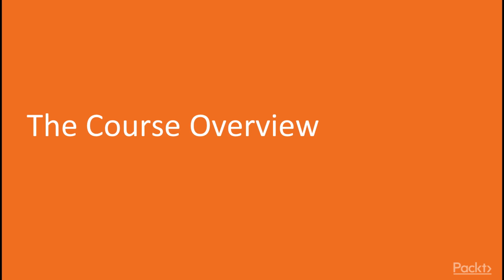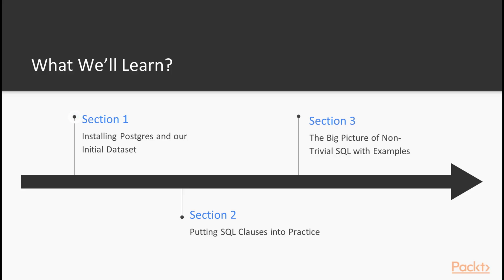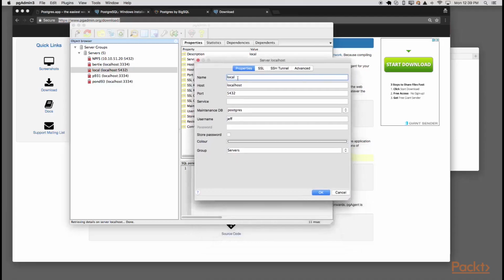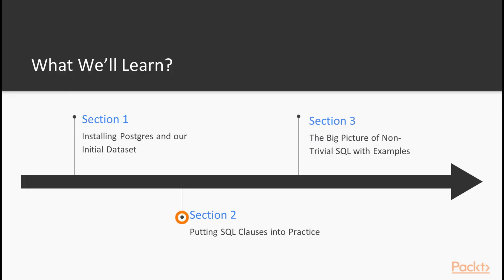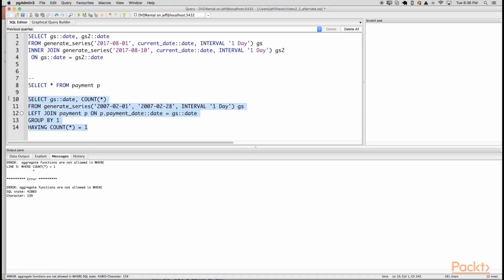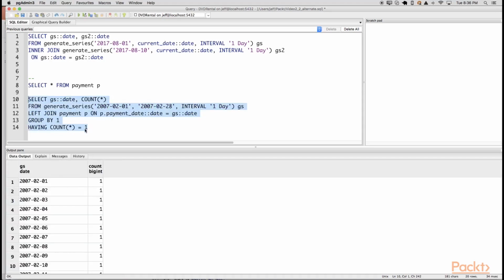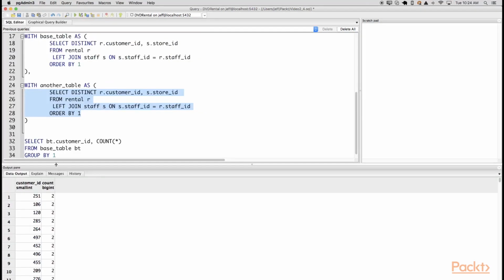SQL Fundamentals for Business Intelligence: The Course Overview | packtpub.com